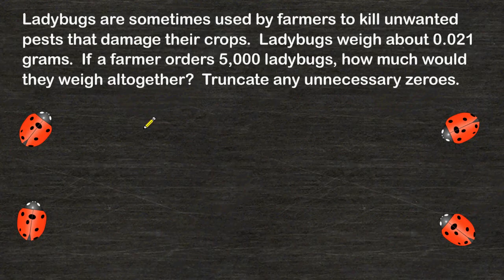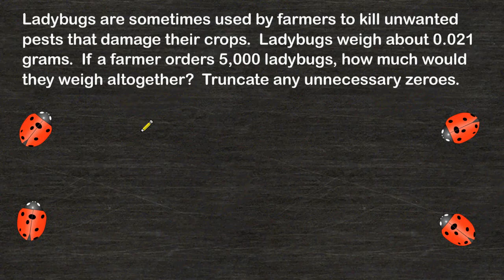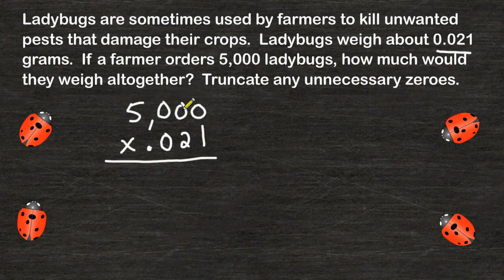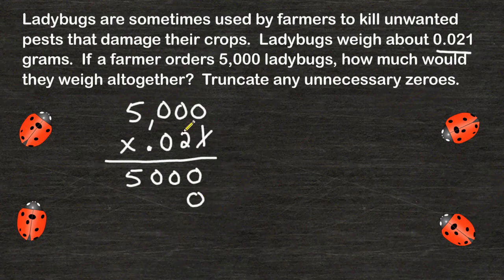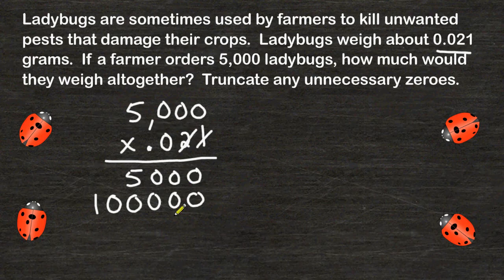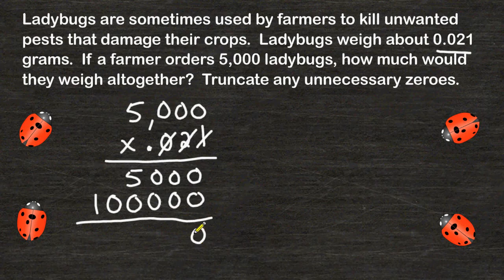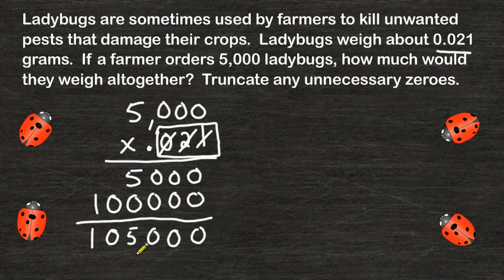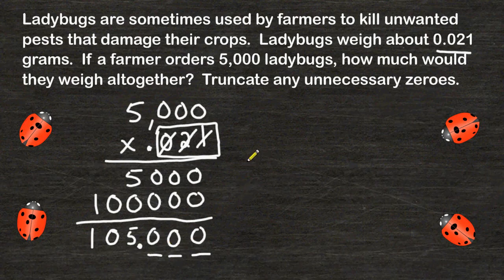Multiplying Decimals - Solving Word Problems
Practice multiplying decimals by solving the following word problem.

Ladybugs are sometimes used by farmers to kill unwanted pests that damage their crops.  Ladybugs weigh about 0.021 grams.  If a farmer orders 5,000 ladybugs, how much would they weigh altogether?  Truncate any unnecessary zeroes.